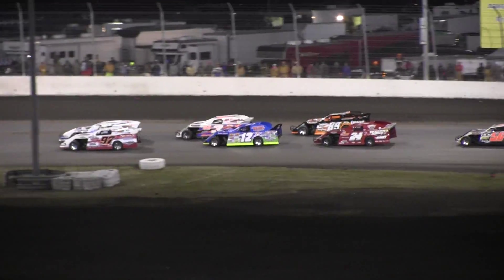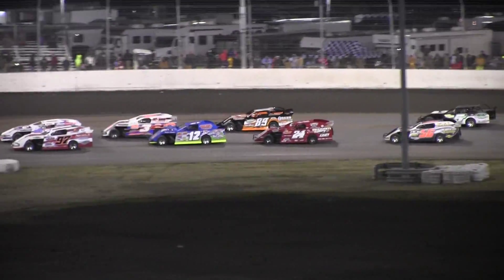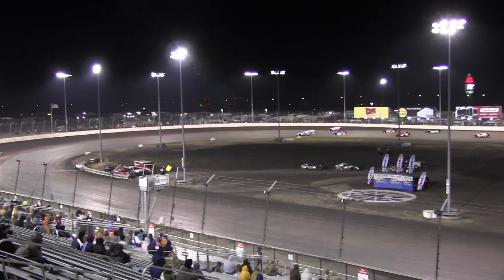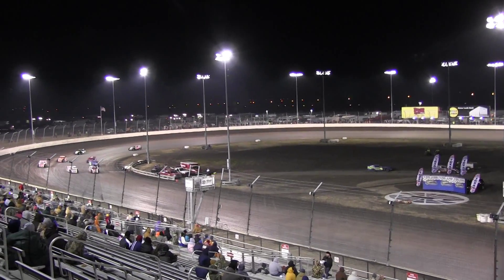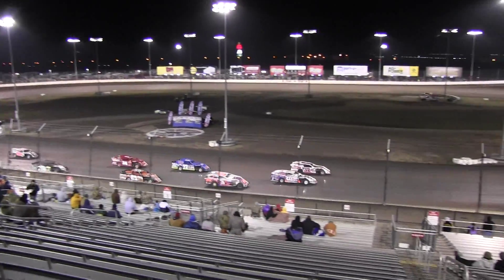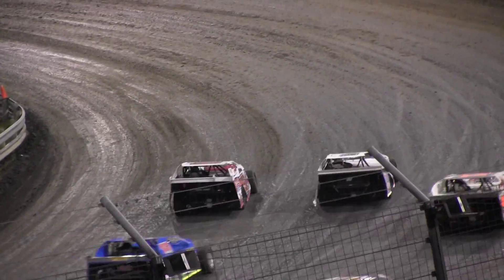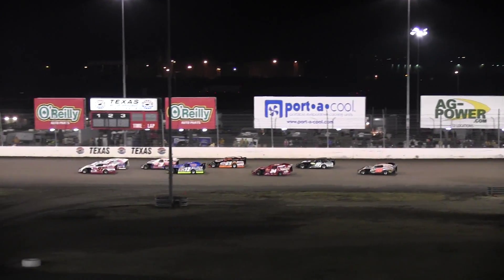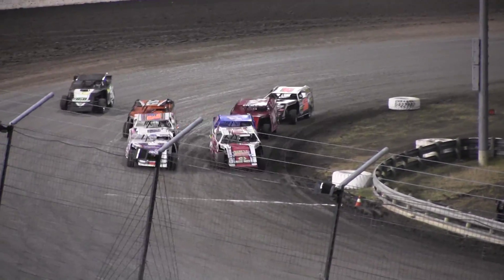TEXAS MOTOR SPEEDWAY 3-8-14 Outlaw Mod Dash- Cade Dillard #97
Modifieds - Dash    March 08, 2014
Pos Car # Driver
1 97 Cade Dillard
2 20 Rodney Sanders
3 24 Sean Jones
4 12 Jason Hughes
5 89 Steve Whiteaker Jr.
6 3 Kelly Shyrock
7 5W John Whittington
8 56 Troy Taylor